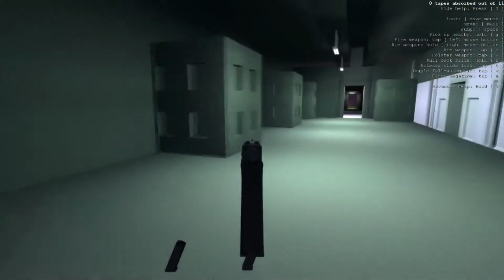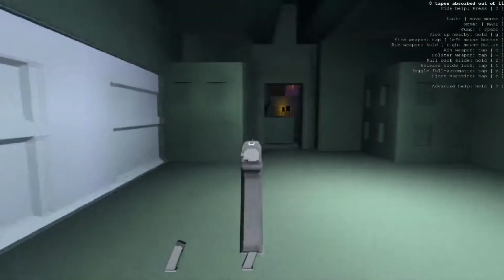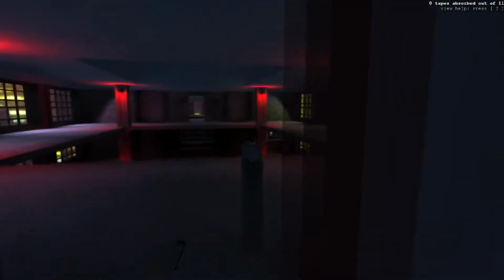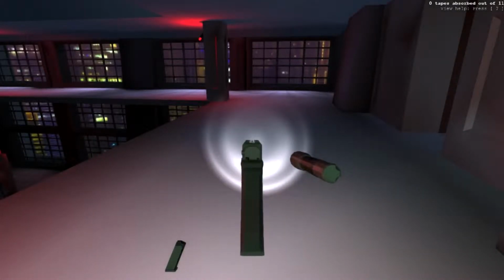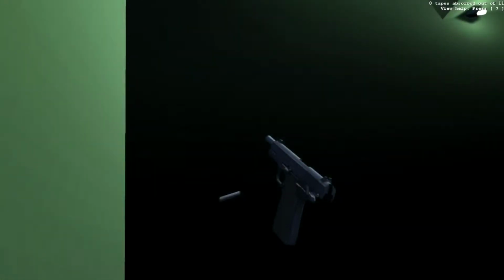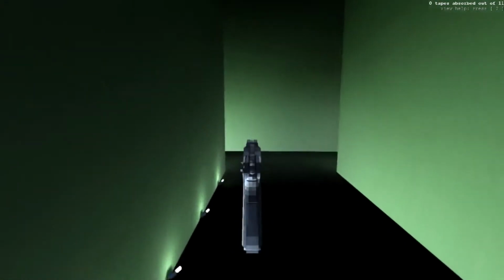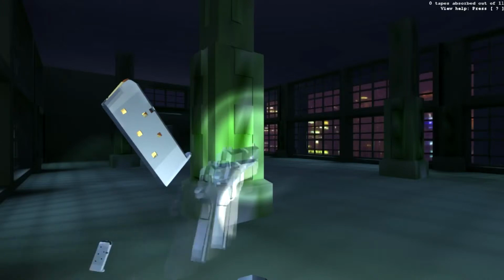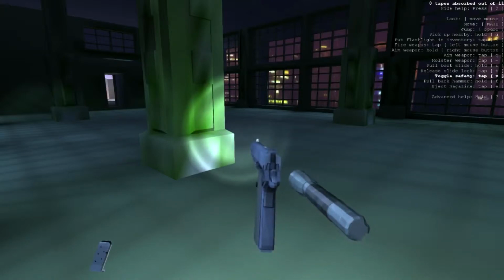Let's Give It A Shot: Receiver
Welcome to the inaugural episode of a new feature for this channel: Let's Give It A Shot!

On this show we take a look at the old, interesting, and forgotten games that fill up so many of our digital distribution catalogs.

First up is Reciever, by Wolfire Games. It's an experiment in gun handling and creepy conspiracy. Will it be a waste of time, or a hidden gem?

Come on. Let's give it a shot.